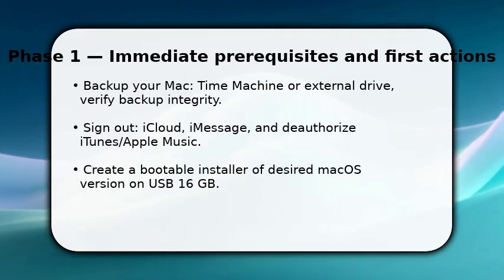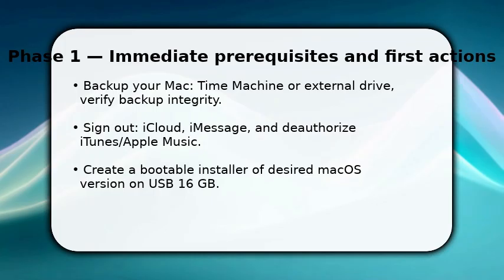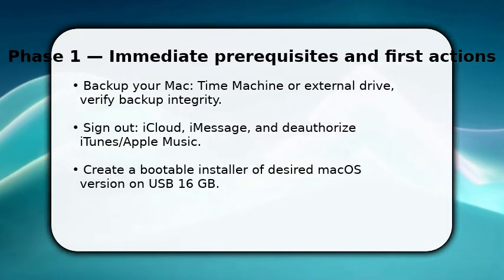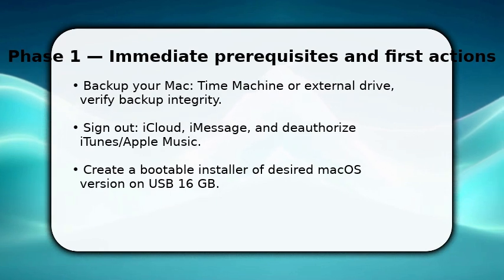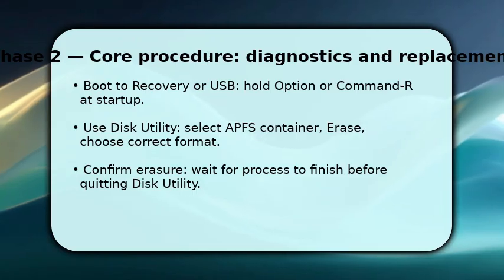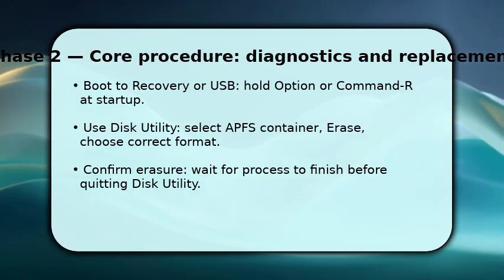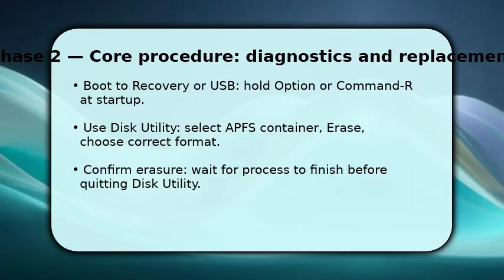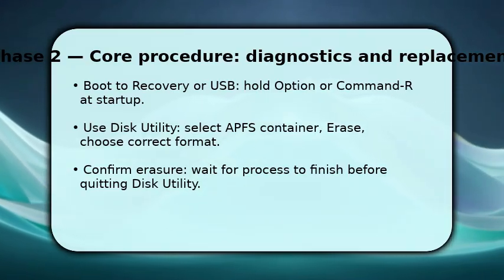How to Uninstall Macos Catalina - Easy Guide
How to Uninstall Macos Catalina - Easy Guide | 🔒 Surfshark VPN Deal — Stay private and secure. $1.99/mo + 3 Months Free ▸

Discover the simple steps to uninstall macOS Catalina from your Mac. This video guide provides a clear, step-bythy process for removing this operating system version and restoring factory settings if needed.

how to uninstall catalina, macos catalina removal, step by step macOS Catalina uninstallation, restore factory defaults on Mac after deleting Catalina, uninstalling operating system from a Mac